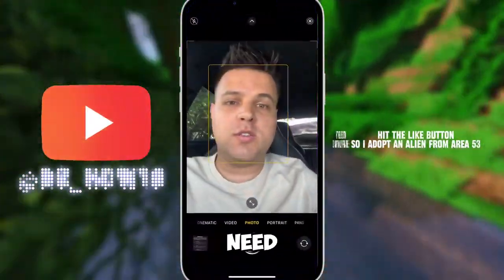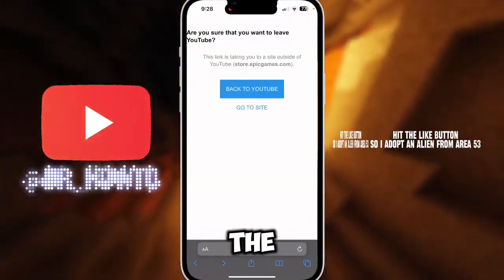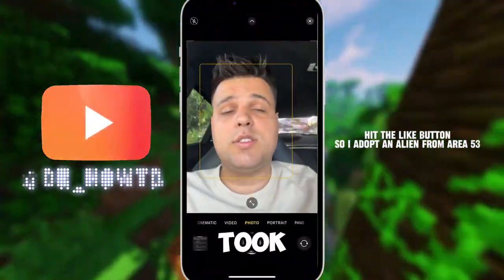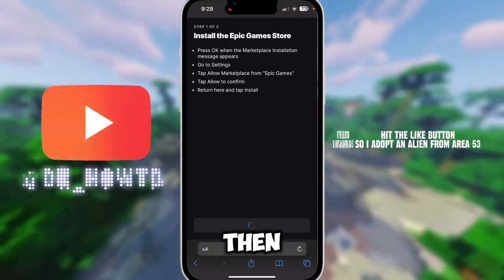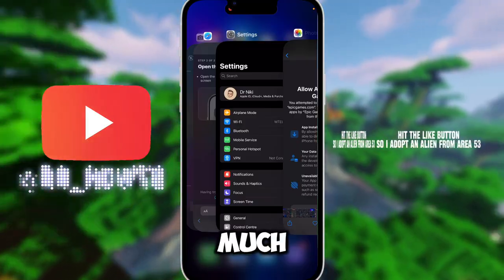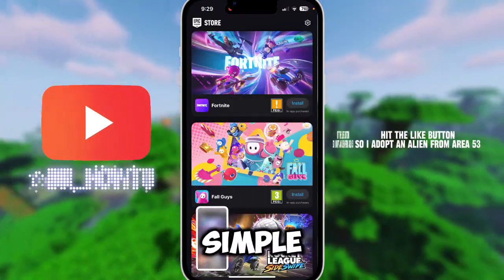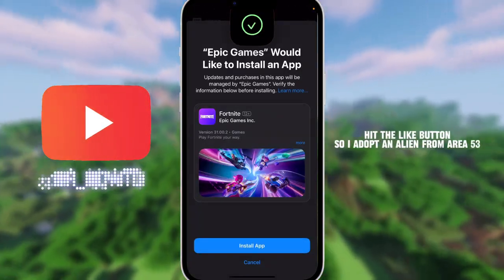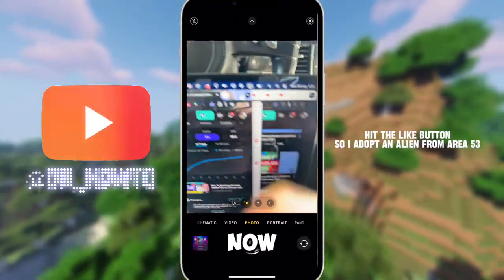Fortnite iOS ✅ How to Download Fortnite on iOS (iPhone & iPad)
In this video you will learn Fortnite iOS ✅ How to Download Fortnite on iOS (iPhone & iPad)

🧰 FREE Toolkit
Crypto tracker • sniper • wallet tracker • instant trading bot/terminal

●▬▬▬▬▬▬▬▬ 🔥 WEEX Exchange 🔥 ▬▬▬▬▬▬▬▬●